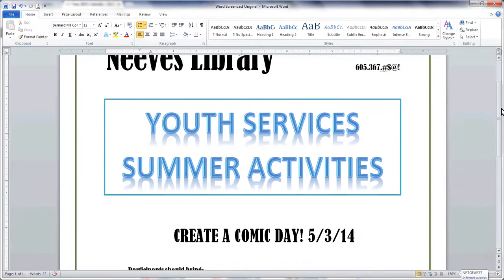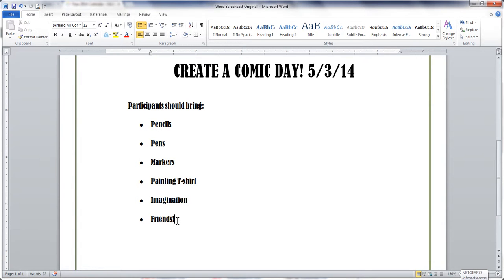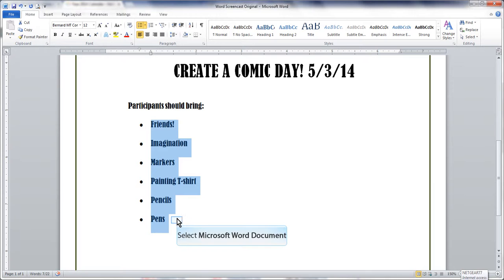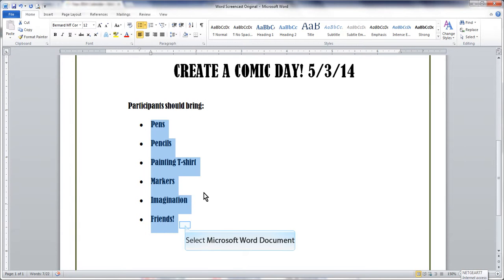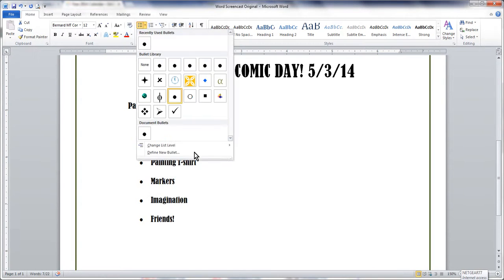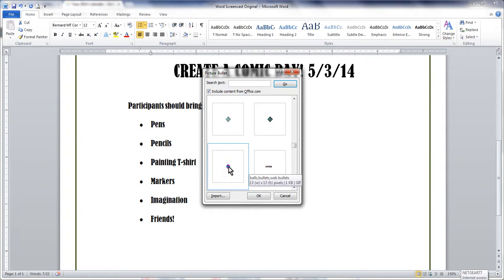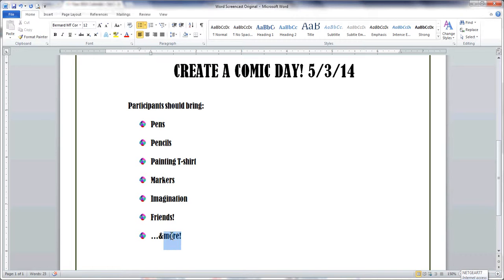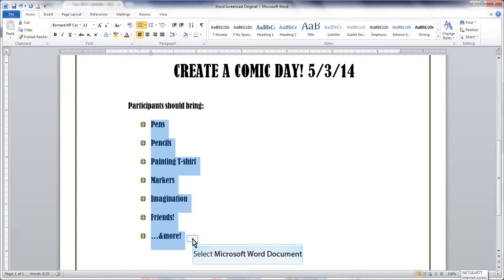LIS7410 Microsoft Word Demo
This demo will teach you how to sort a bulleted list, and how to create custom bullets.